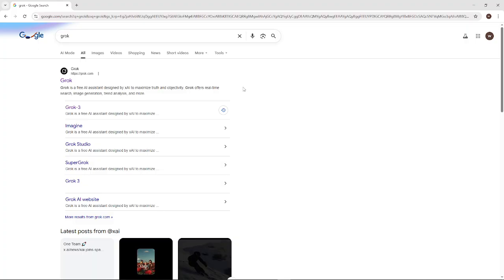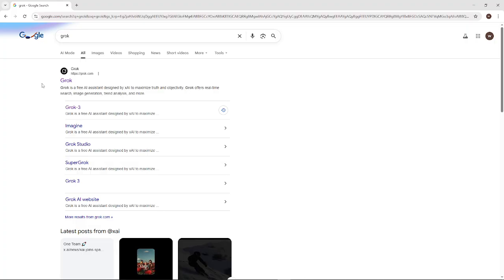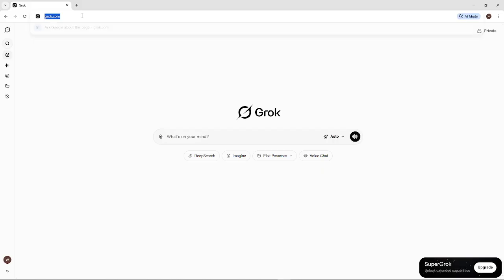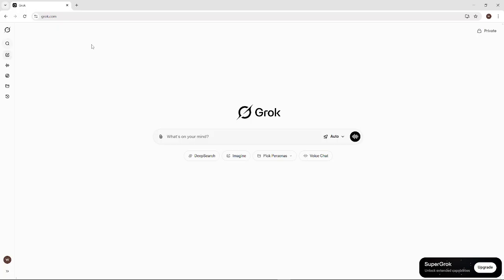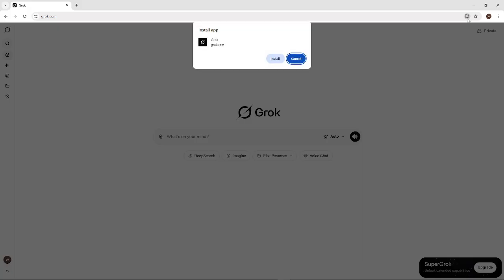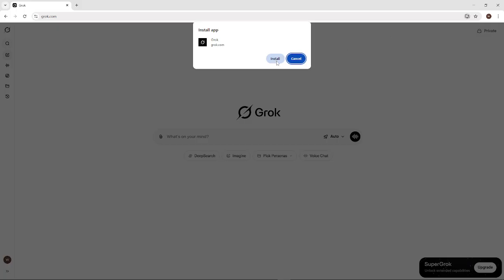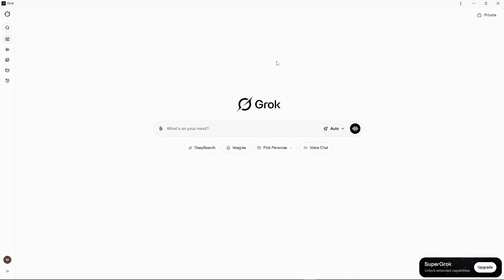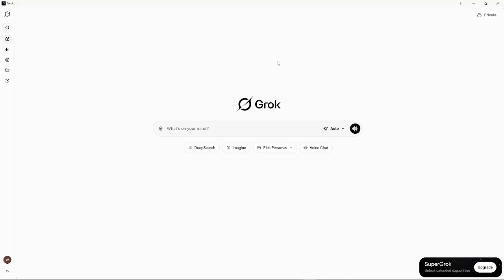How To Install Grok 3 On Windows 11 In 5 Minutes [Easy Install]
In this quick install guide, you’ll learn how to install Grok 3 on Windows 11 in under five minutes. The desktop version provides faster performance, smoother multitasking, and instant access compared to browser-only use. It’s perfect for developers, students, and professionals who rely on AI daily for coding, research, and productivity.

🔹 What You’ll Learn:
-How To Download The Official Grok Installer Safely From The Website
-How To Run The Setup File And Complete Installation On Windows 11
-How To Sign In And Sync Your Account Automatically
-How To Create Desktop And Taskbar Shortcuts For Quick Launch
-How To Enable Notifications For Faster Responses
-How To Update The App For Latest Features And Fixes
-How To Adjust Security Permissions During Installation
-How Power Users Optimize Desktop AI Workflows

💡 Pro Tip: Pin Grok to your taskbar and enable startup launch. This saves time daily and keeps your AI assistant instantly available during work sessions.

By the end of this video, you’ll have Grok 3 installed and ready to boost productivity, coding speed, and everyday tasks on Windows 11.